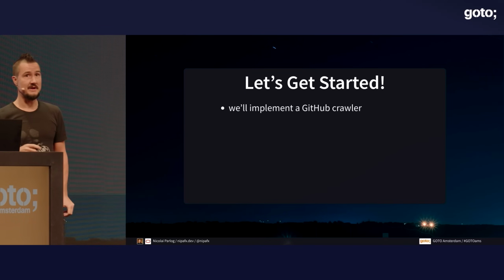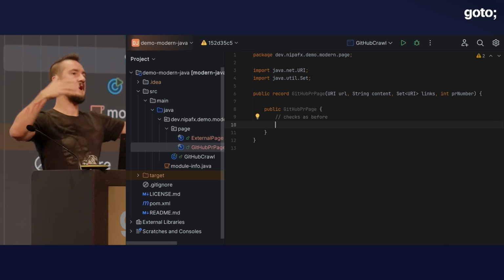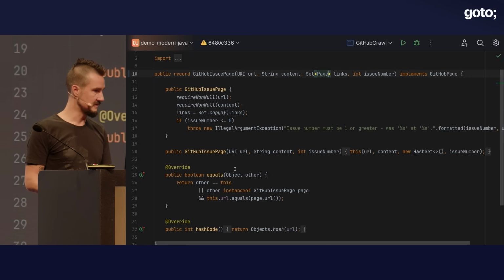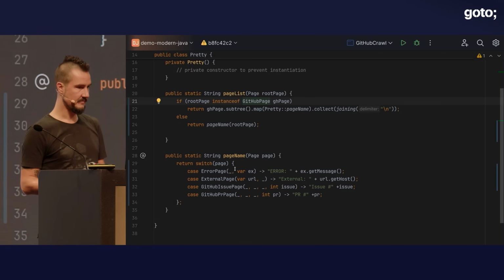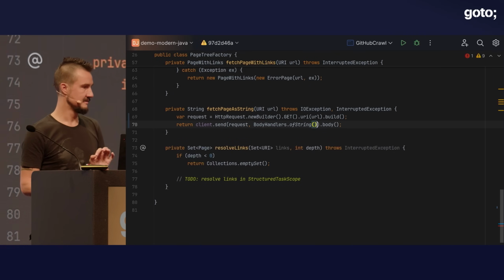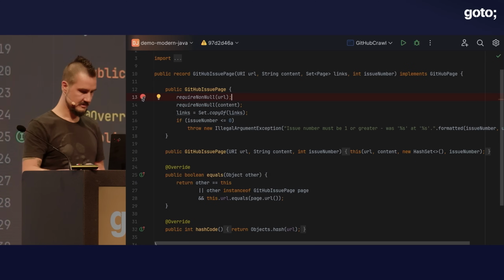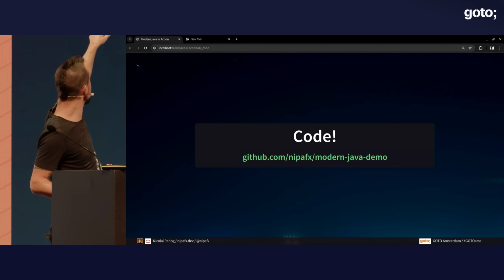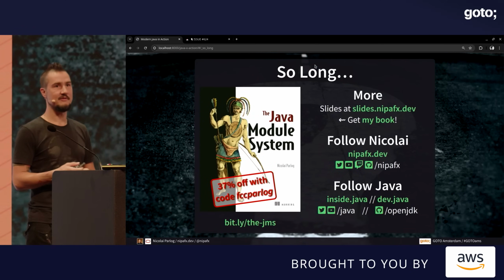Modern Java in Action • Nicolai Parlog • GOTO 2024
Nicolai Parlog - Java Enthusiast & DevRel at Oracle @nipafx

ABSTRACT
Let's write a GitHub Crawler and let's throw in everything Java (21) has to offer:
• virtual threads and structured concurrency
• pattern matching and data-oriented programming
• type inference, records, and sealed types
• text blocks and template strings
• a modern HTTP client and improved collections
• modules and OS-specific binaries

The end result will look very different from just a few years ago, let alone 10. This is not your dad's Java! [...]

TIMECODES
00:00 Intro
00:51 Let's get started
02:19 Crawling GitHub
04:10 Demo
47:34 Review
50:59 Outro

RECOMMENDED BOOKS
Nicolai Parlog • The Java Module System •
Monica Beckwith • JVM Performance Engineering •
Trisha Gee, Kathy Sierra & Bert Bates • Head First Java •
Trisha Gee & Kevlin Henney • 97 Things Every Java Programmer Should Know •